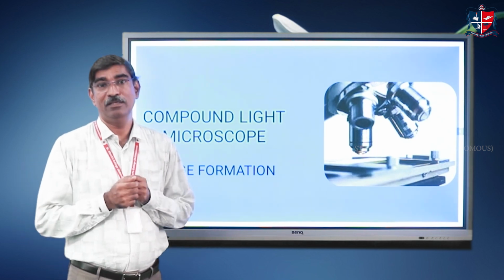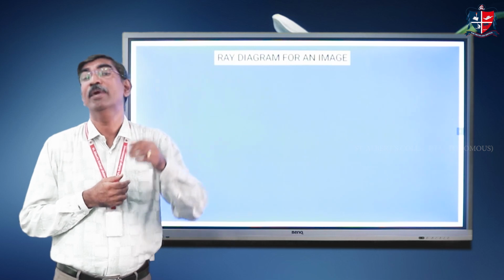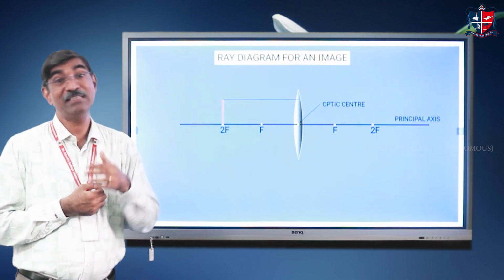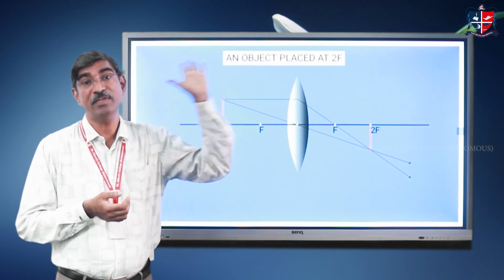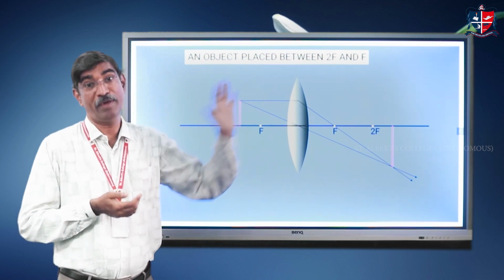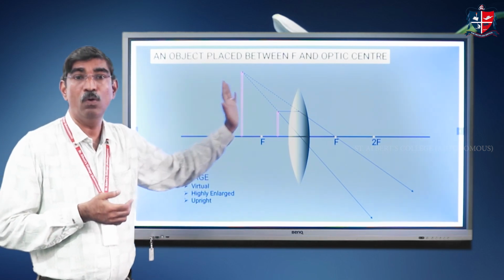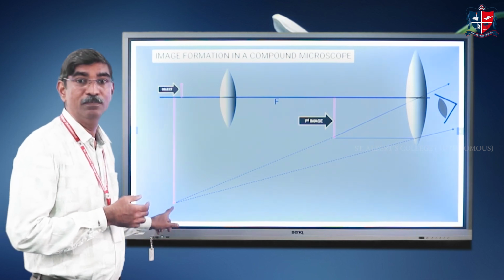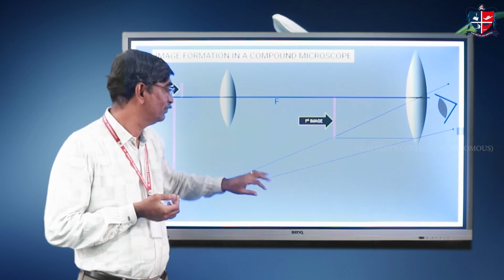St. Albert's College Autonomous, Ernakulam-COMPOUND LIGHT MICROSCOPE- Dr. Sjiu M Varghese